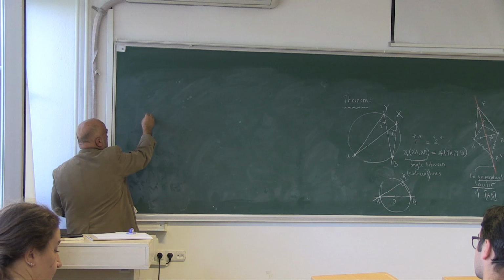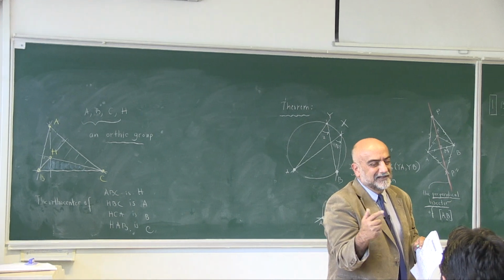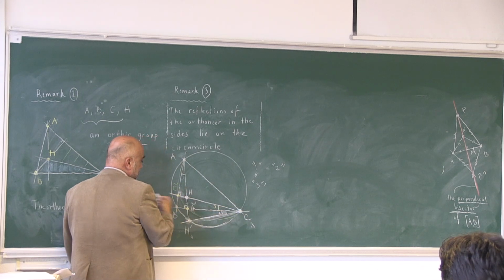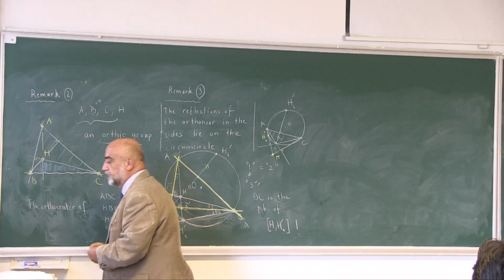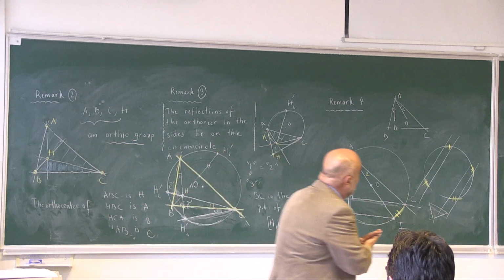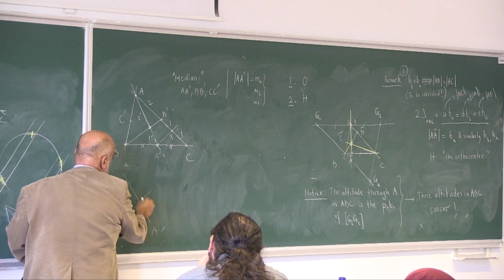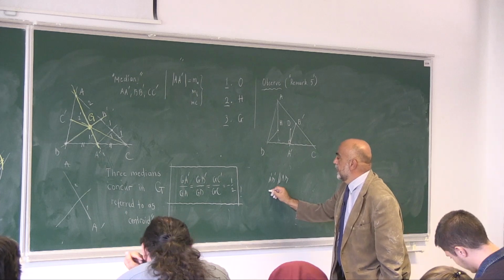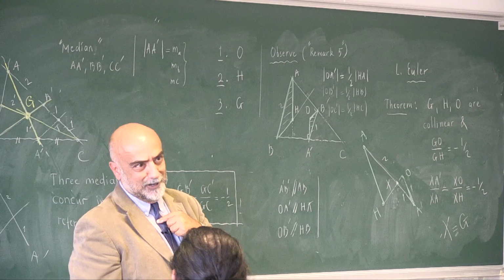MATH 373 - Geometry I - Week 1 Lecture 2